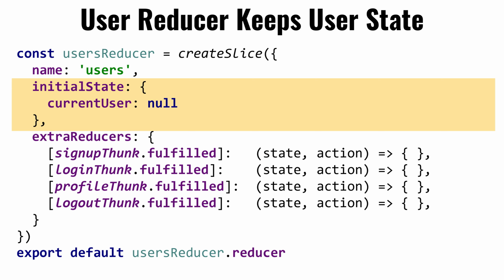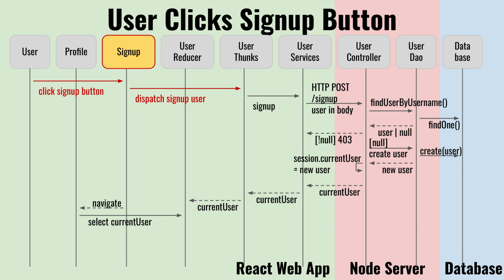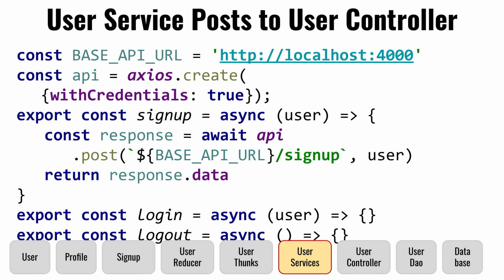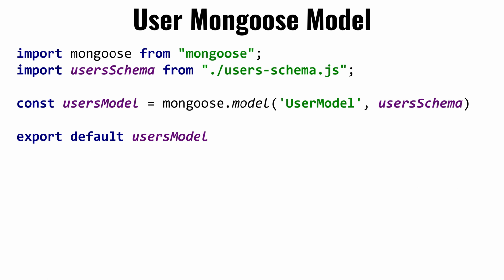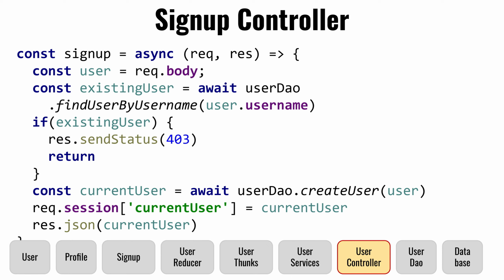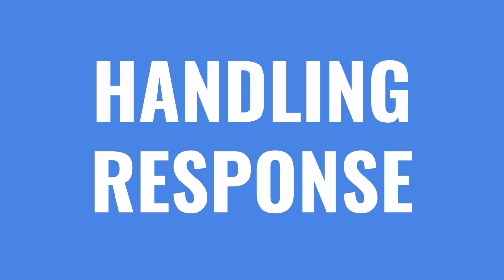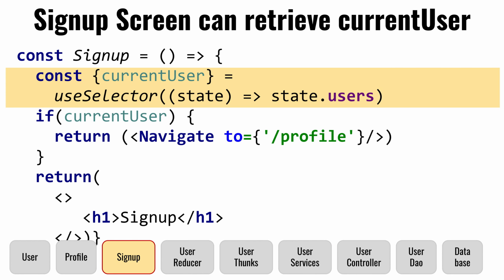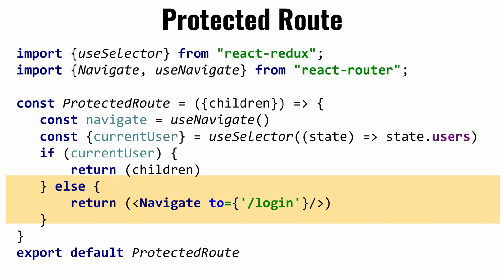Implementing User Signup with MERN (Mongo, Express, React, Node)